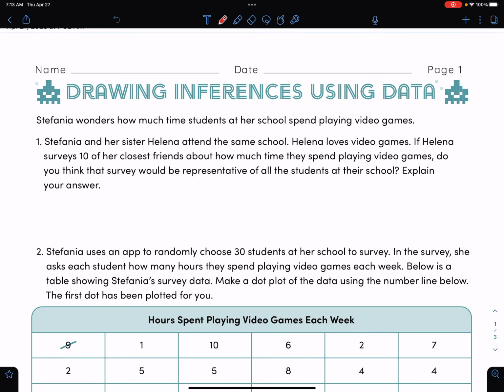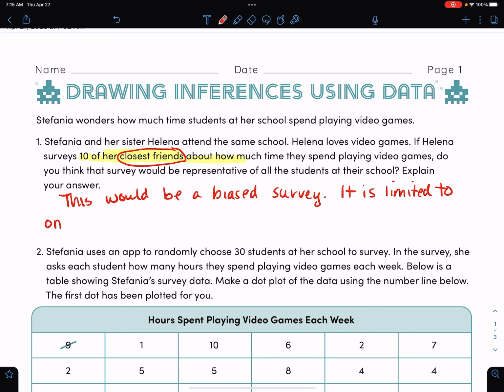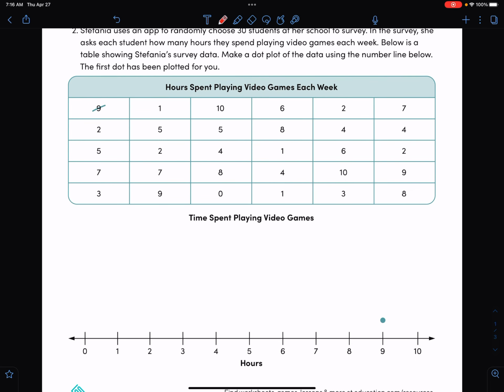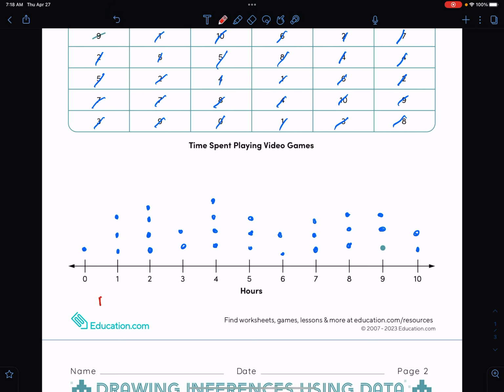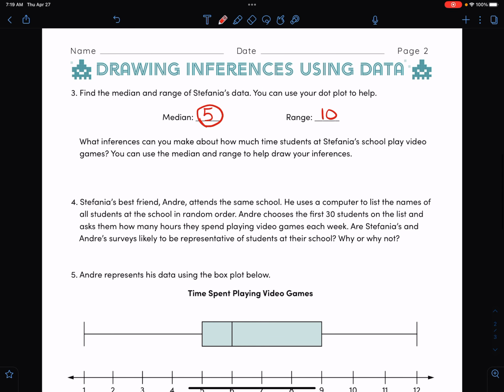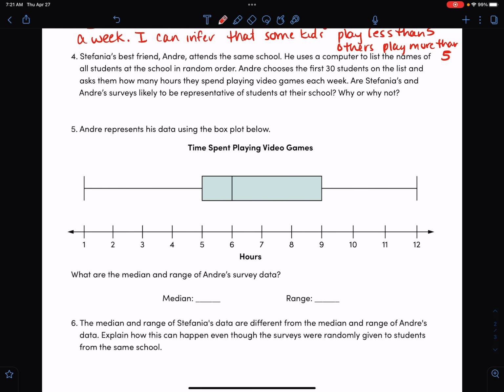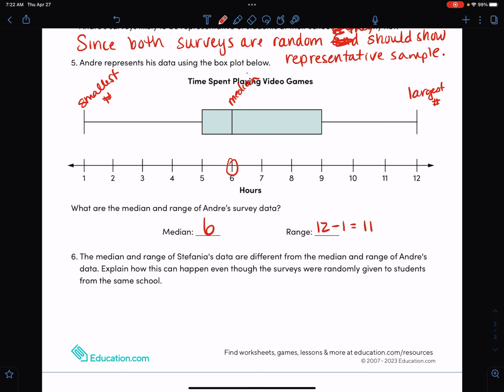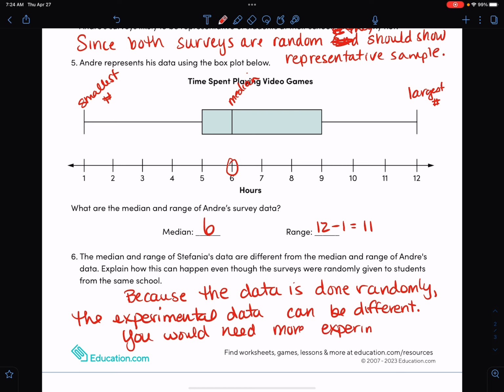Drawing inferences using data